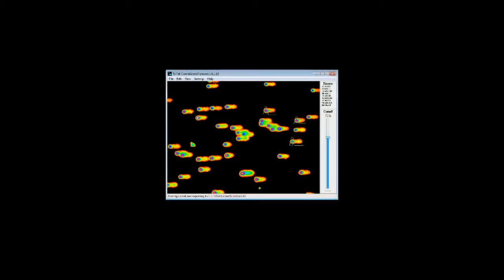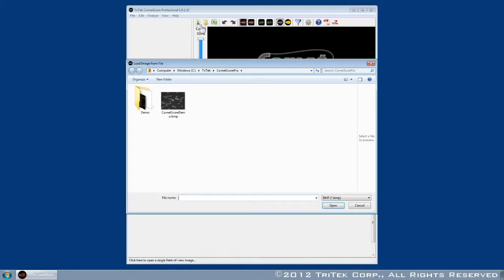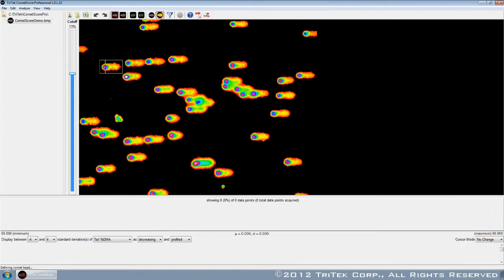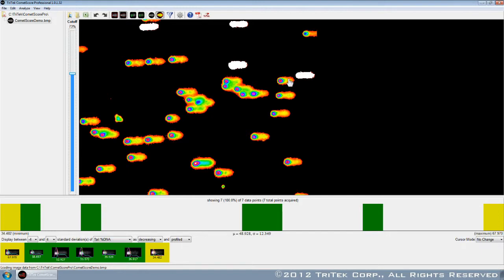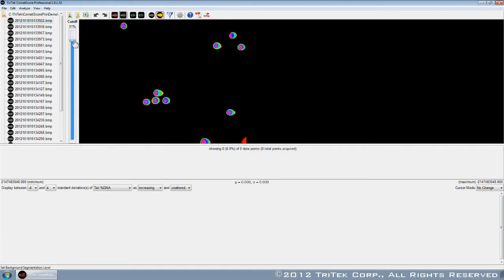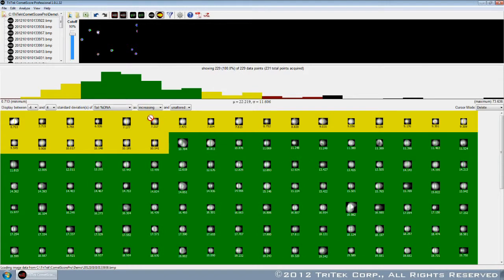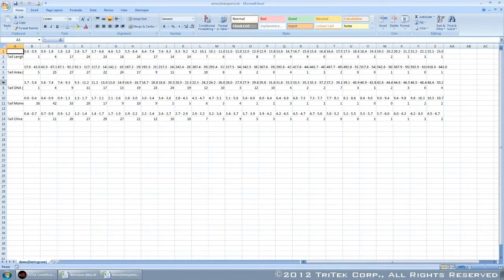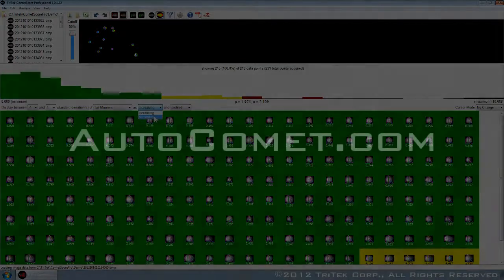CometScorePro Preview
CometScorePro takes comet assay processing and analysis to the next level with automatic algorithms and instant data review.